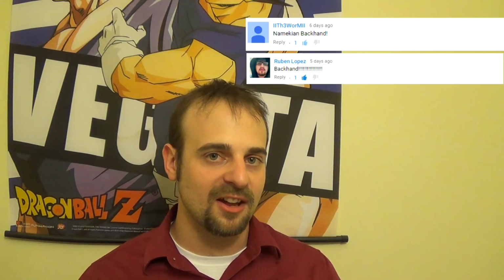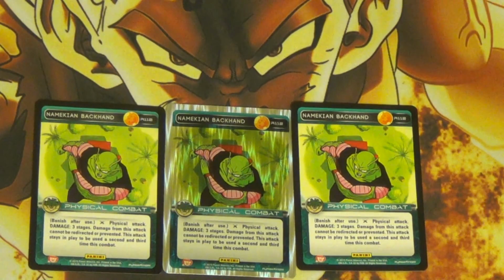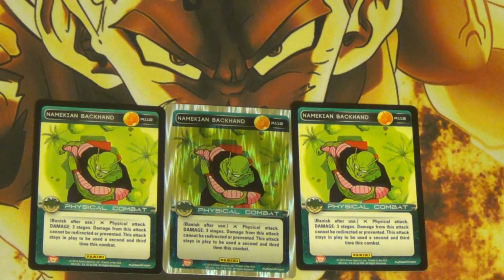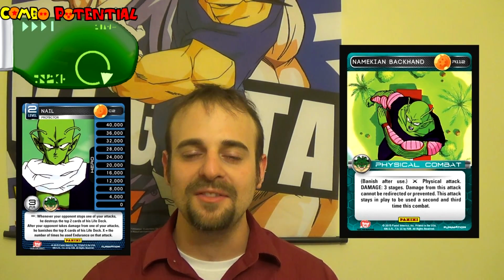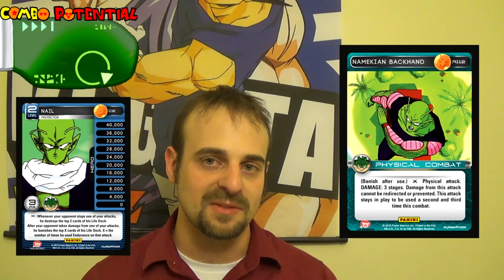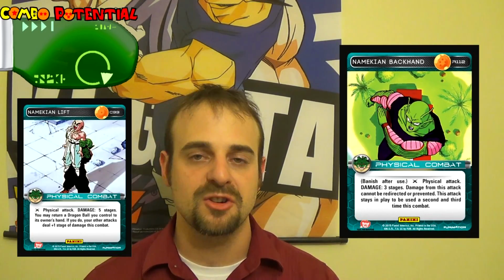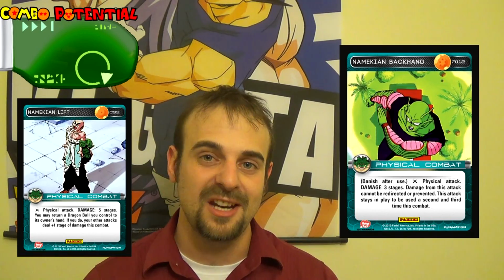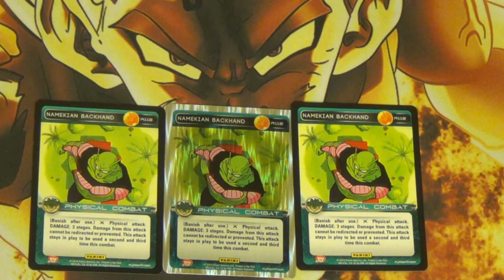Namekian Backhand (Card of the Week 17) Panini DBZ TCG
This Week: Namekian Backhand

Card of the Week for the Panini Dragon Ball Z trading card game, Panini America's rehash of the legendary Dragon Ball Z Collectible Card Game by Score Entertainment